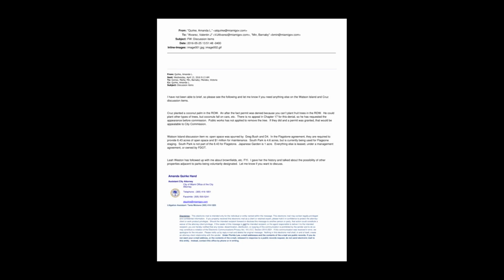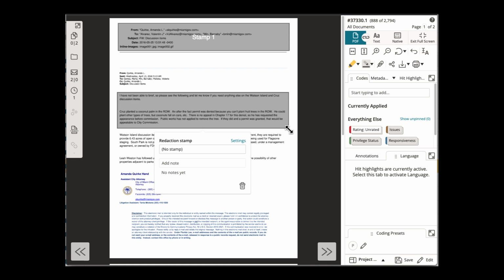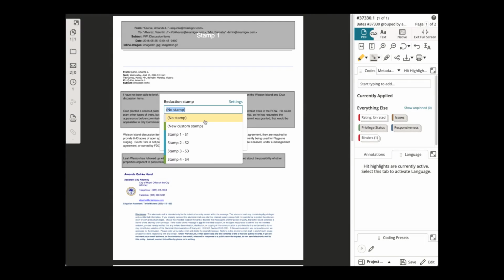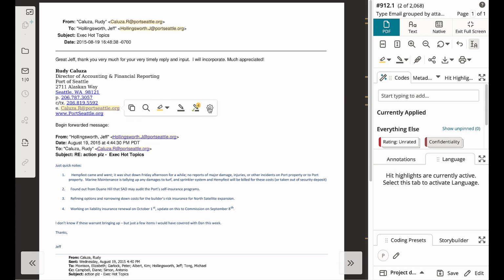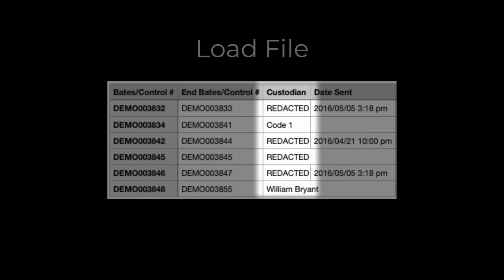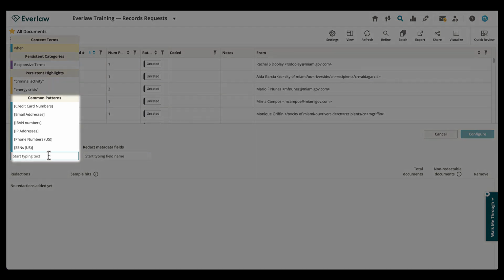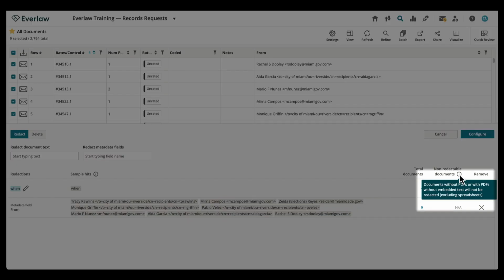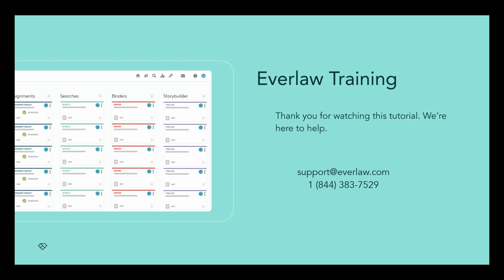Complete Guide to Redactions on Everlaw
Efficiently redact documents on Everlaw. This video covers tools to redact individual documents as well as how to "batch redact" sets of documents.

Music attribution: 'Life in silico' by Scott Buckley - released under CC-BY 4.0.